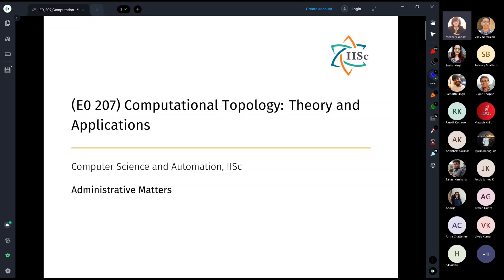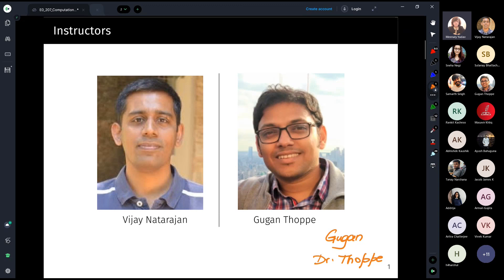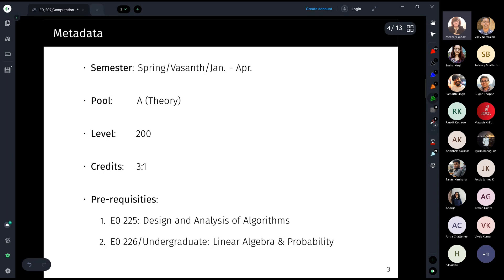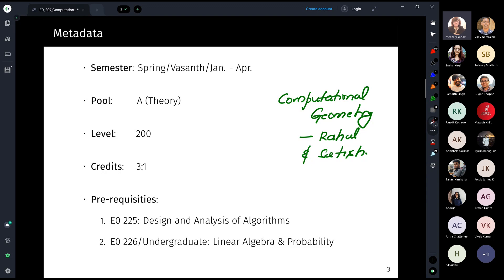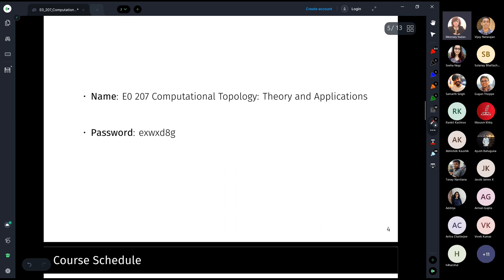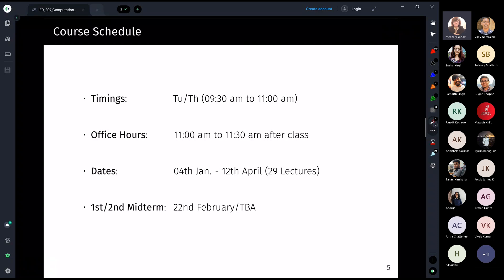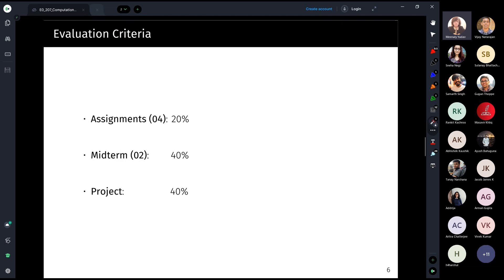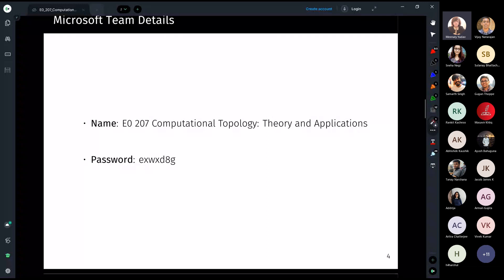E0 207 : Computational Topology : Course Overview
This is a lecture given as a part of a graduate level course on Computational Topology : Theory and Applications at IISc Bangalore.

Lecture Topic: Course Overview
Speaker: Gugan Thoppe and Vijay Natarajan
Course: E0 207 : Computational Topology : Theory and Applications
Instructors: Vijay Natarajan and Gugan Thoppe